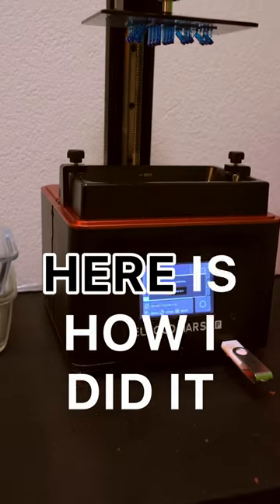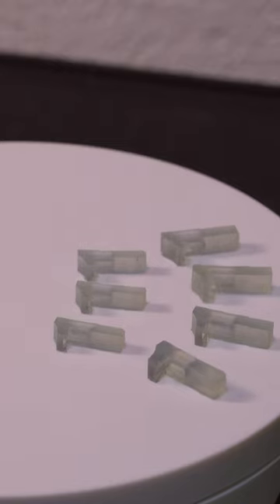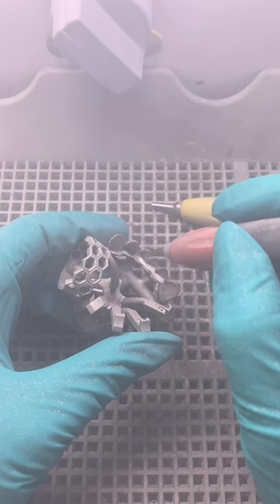Making custom jewelry with a 3D printer